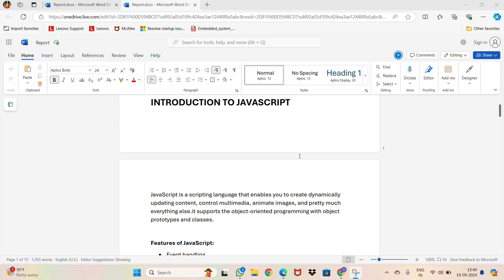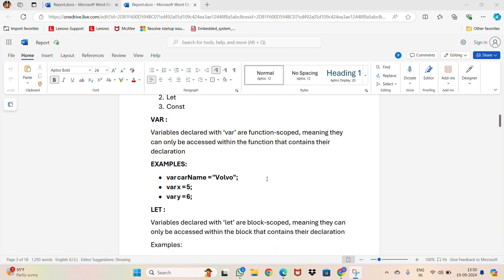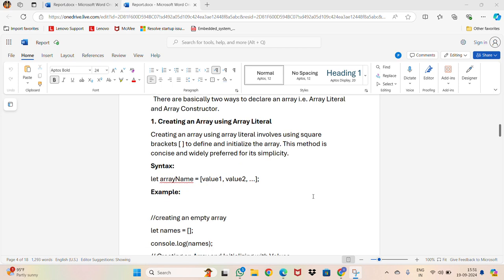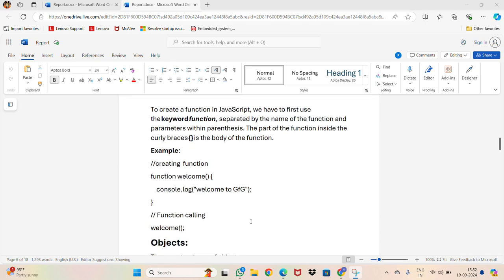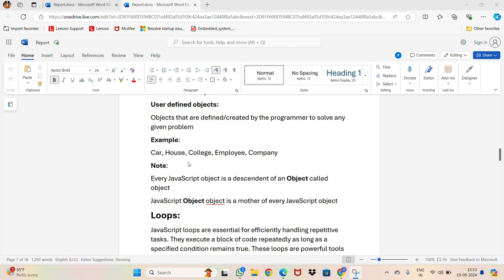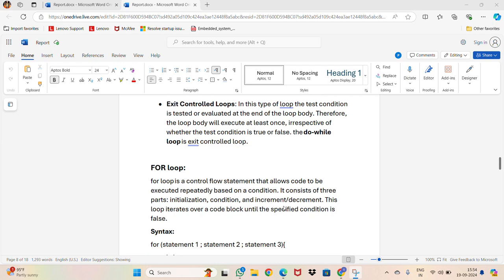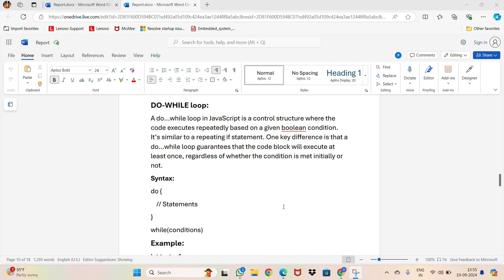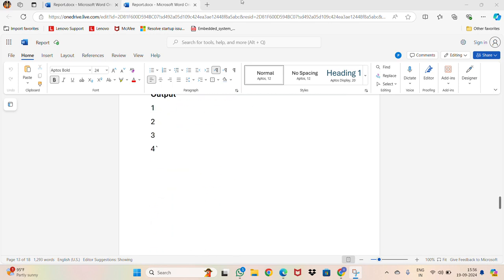201(Basics of java script)